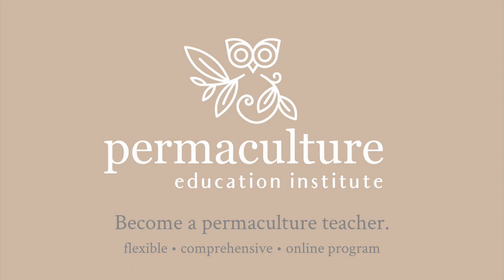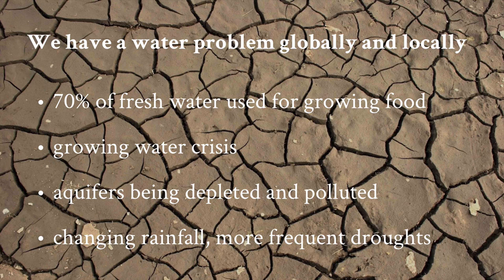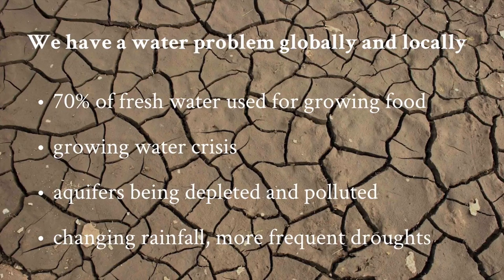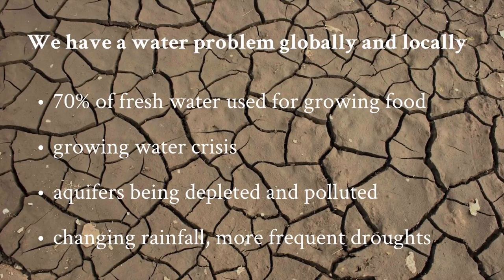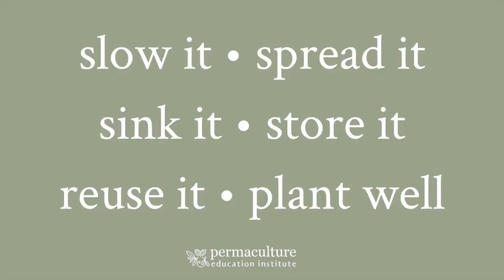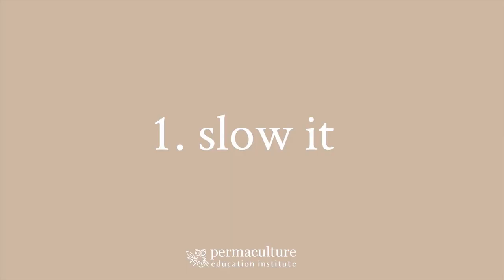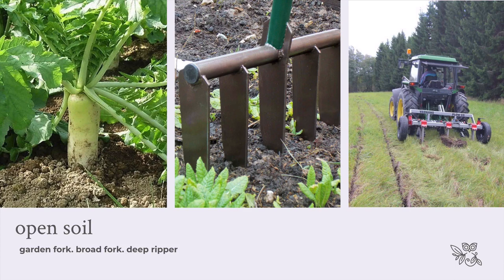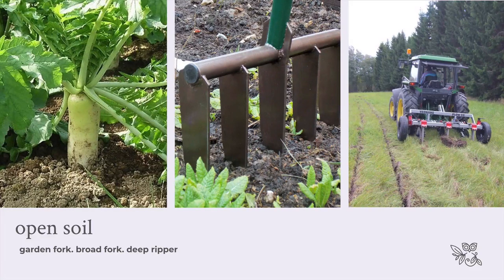Six simple ways to save water in your garden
Six simple design techniques to minimise water use in your garden and have enough for your garden to thrive.

Permaculture Educators' Program - a comprehensive online Permaculture Design Certificate and Permaculture Teacher Certificate - start any time, your pace, your community, you garden. Permaculture Education Institute

How to create a water resilient food garden?

Morag explores practical ways to create a more drought-resilient food garden using a permaculture approach. The six points she discusses in this masterclass are:

slow it
spread it
sink it
store it
reuse it
plant well